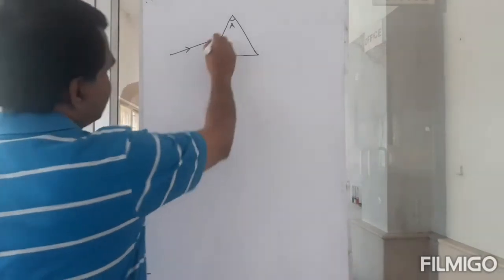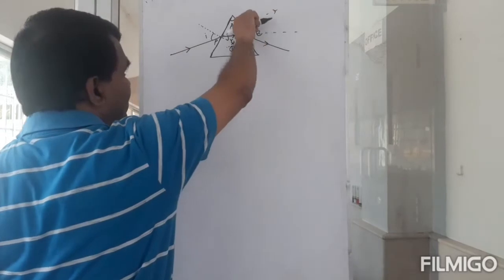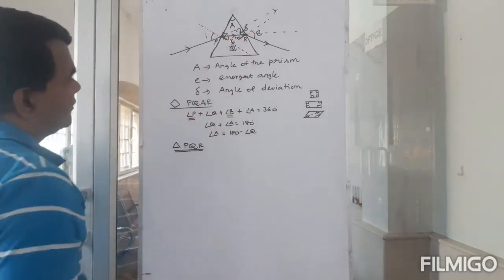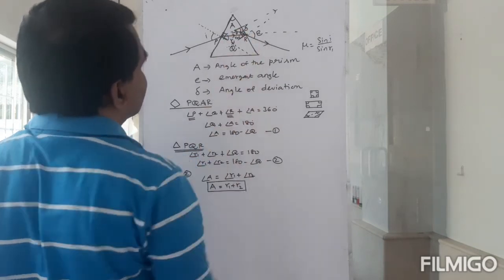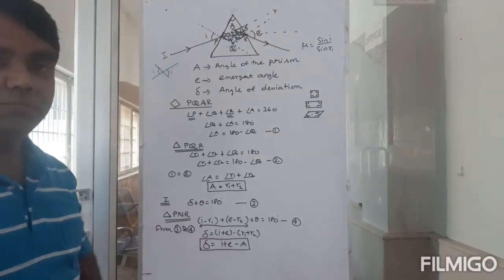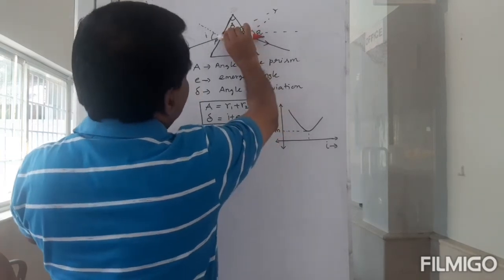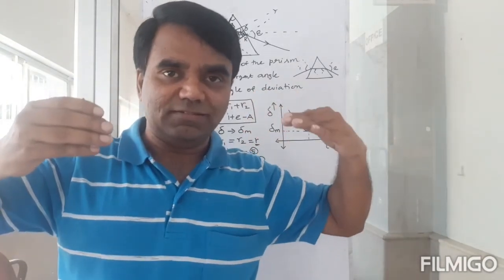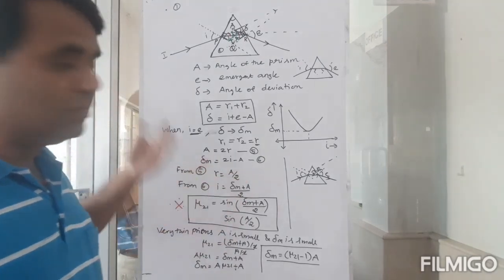Lesson 9: Ray Optics (11)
Refraction Through A Triangular Prism